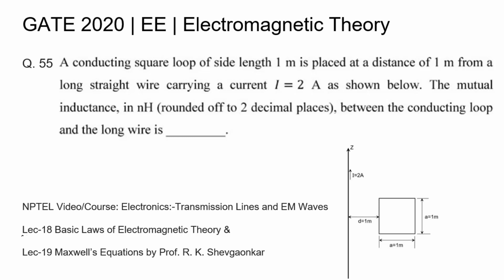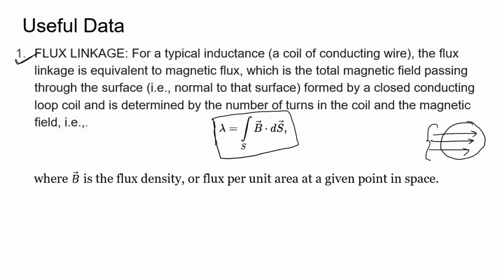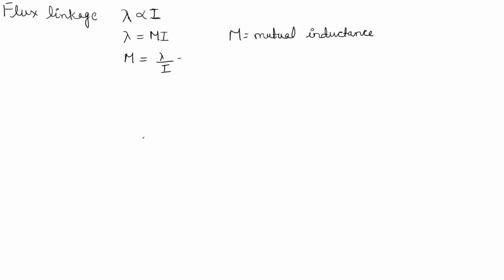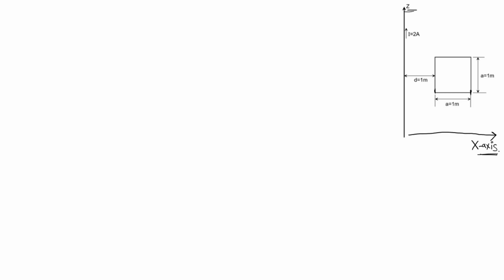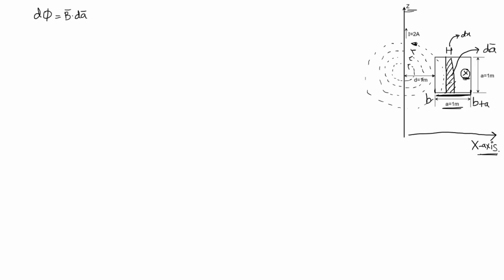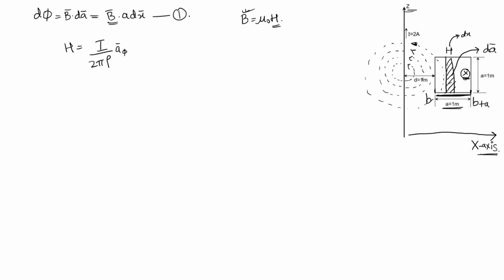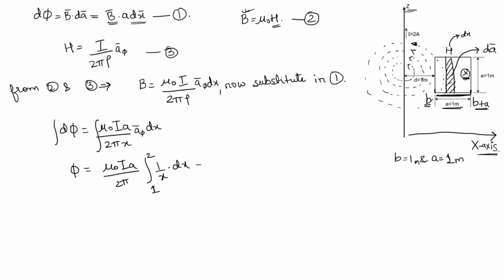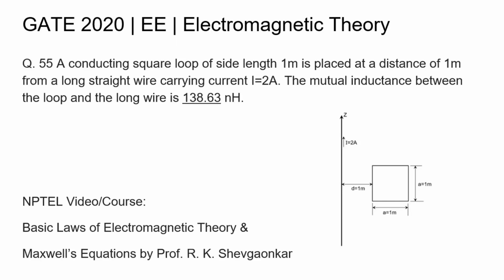Q55 EE 2020